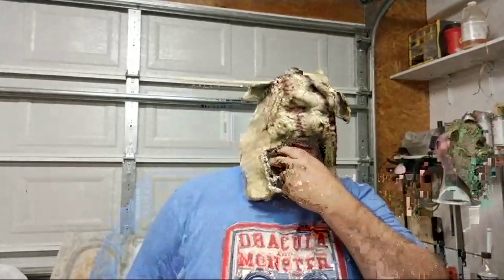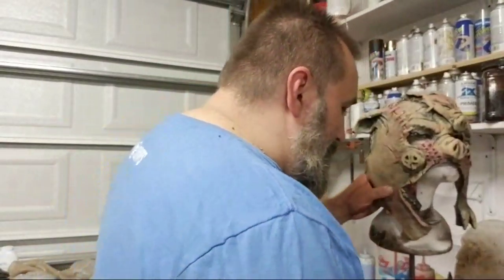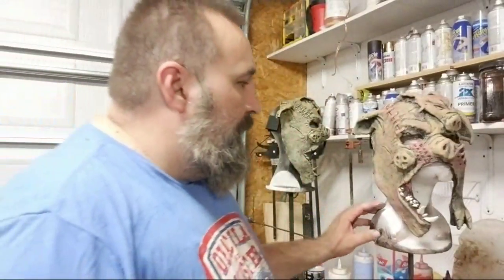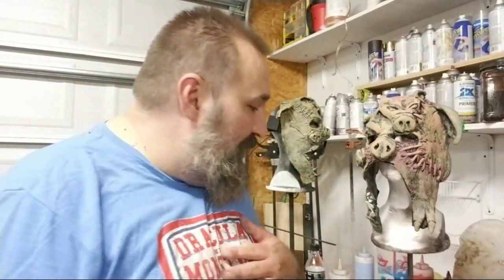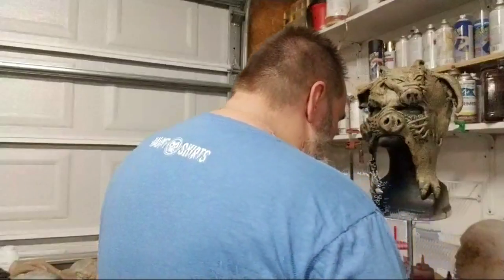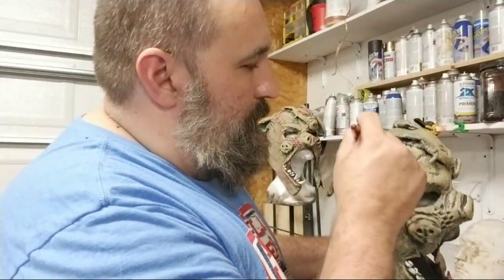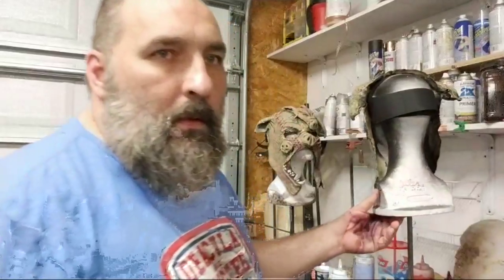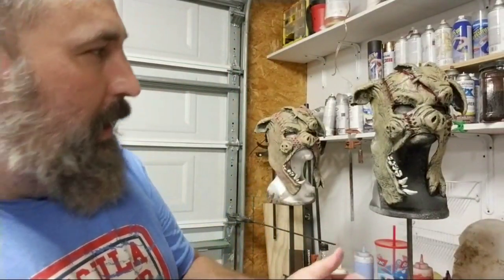Mask Painting Take 2!